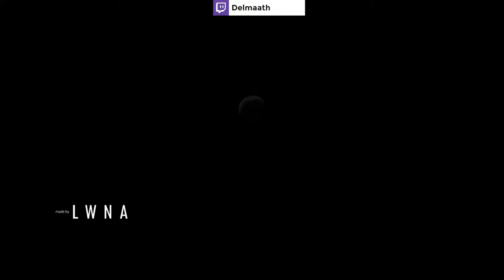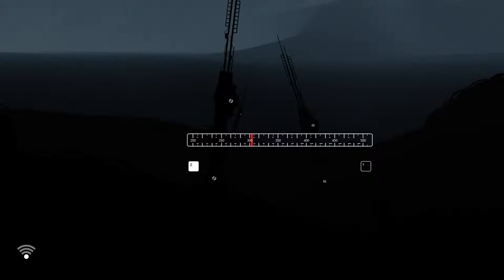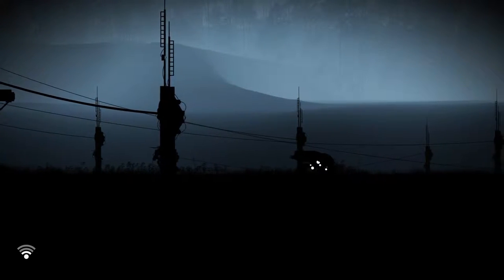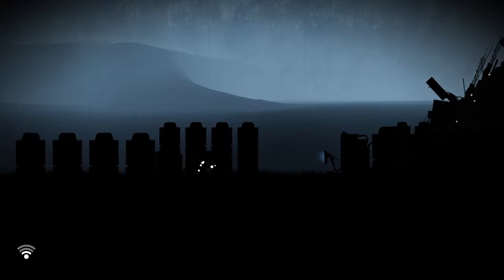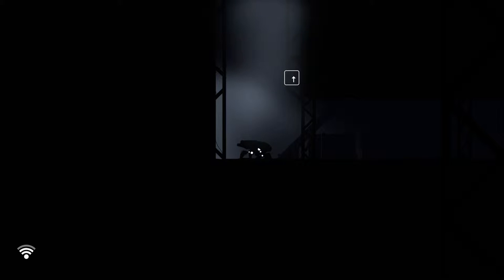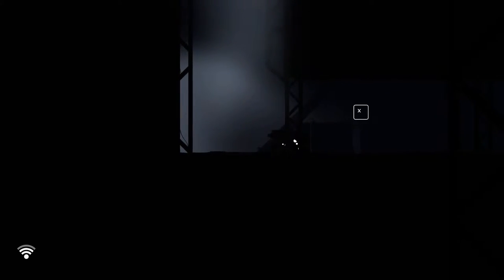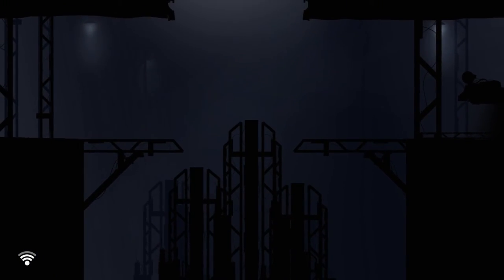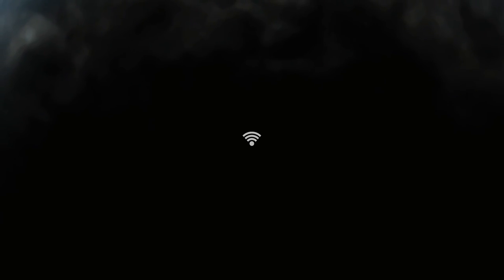Let's Play Antenna | Free Games on Steam | Achievement HD Walkthrough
Make sure to check out the stream and give me a follow!